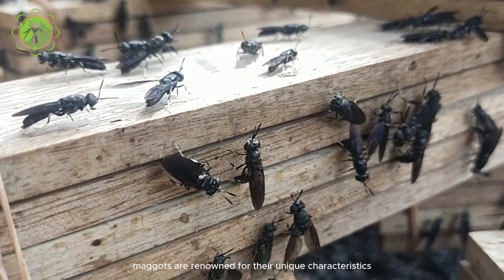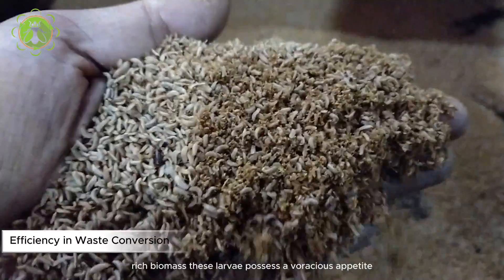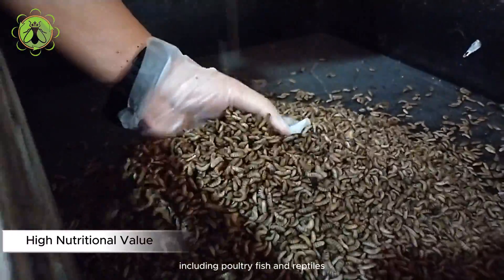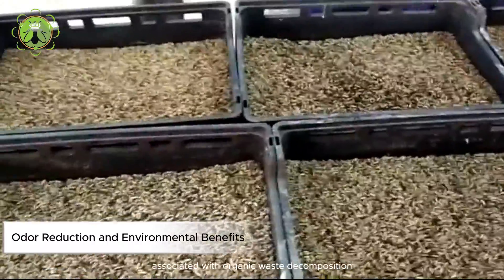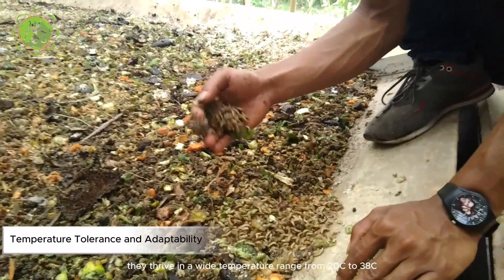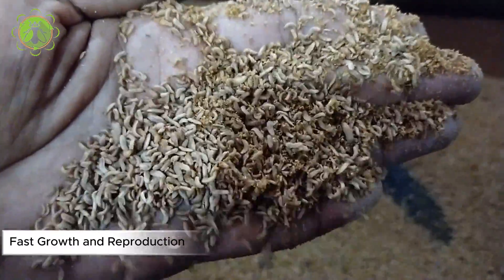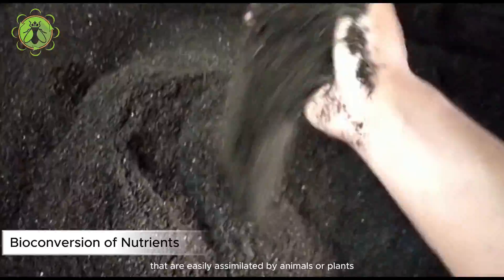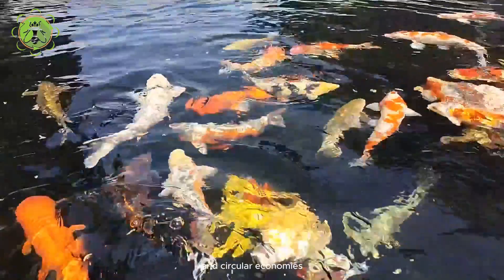The Characteristics of Black Soldier Fly (BSF) Maggots